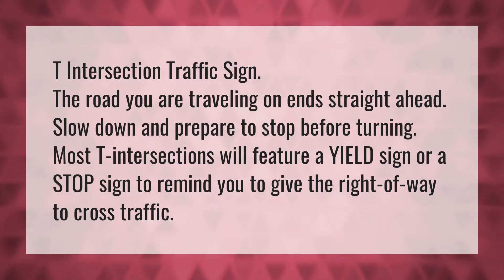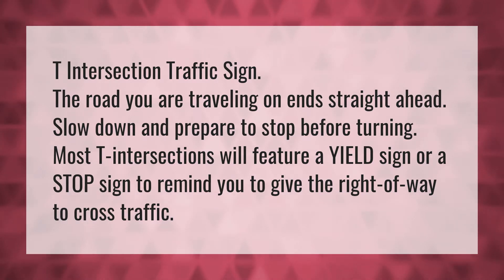What does the T sign mean?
Bad Bunny New Album • What does the T sign mean?